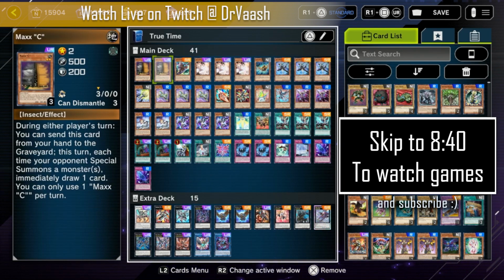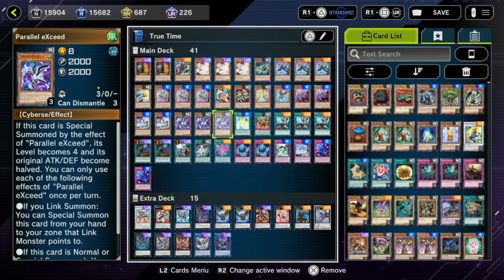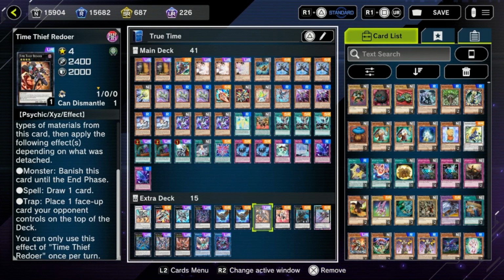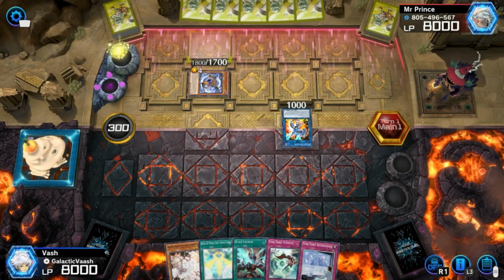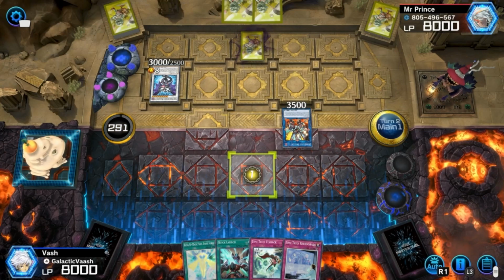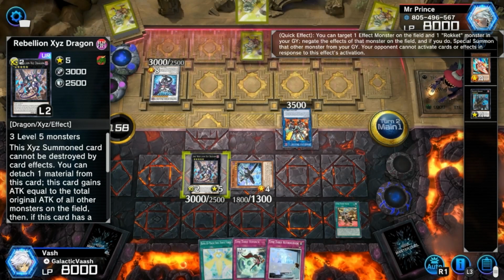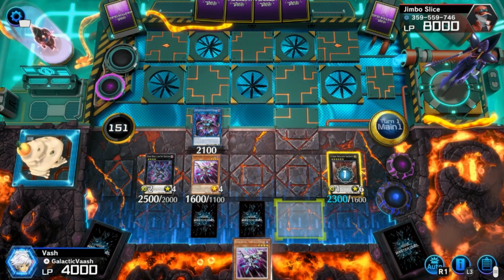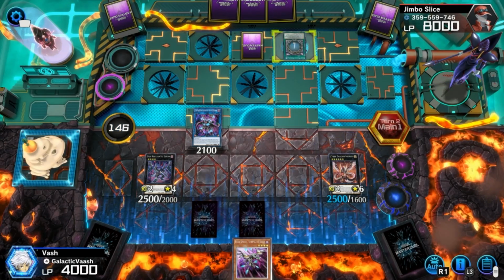Time Thieves Are One of My Favorite Decks! Yu-Gi-Oh! Master Duel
This decks ability to manuplate the field and graveyard is so fun! Sorry about the Audio, We are still working on the filters.